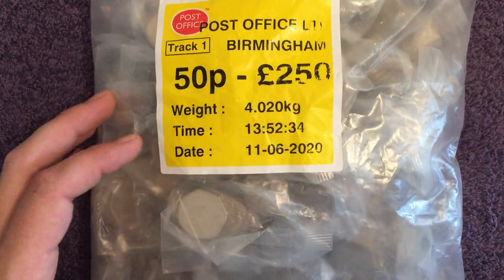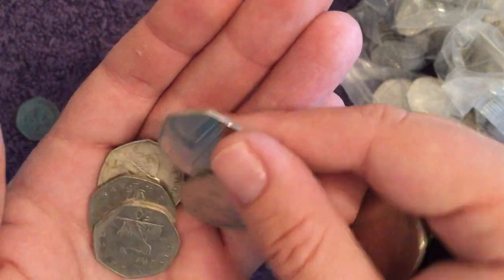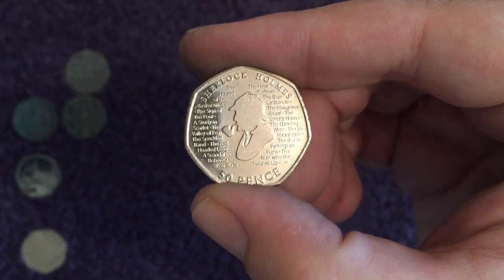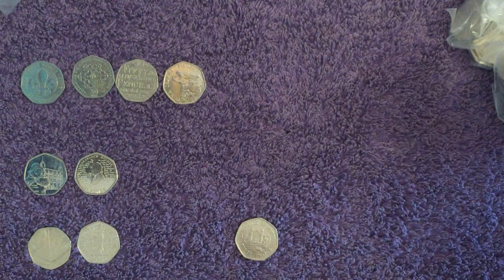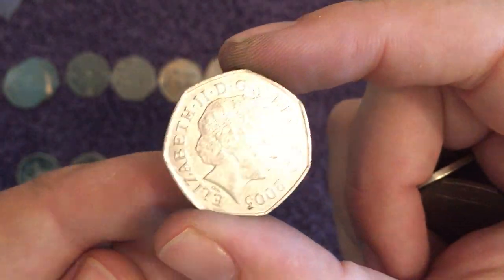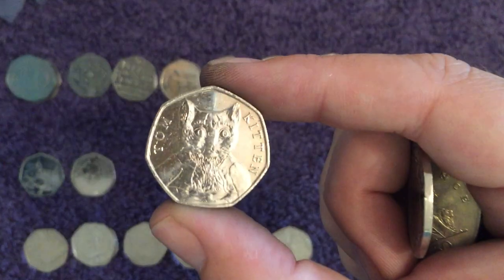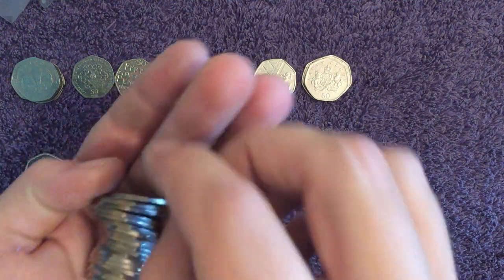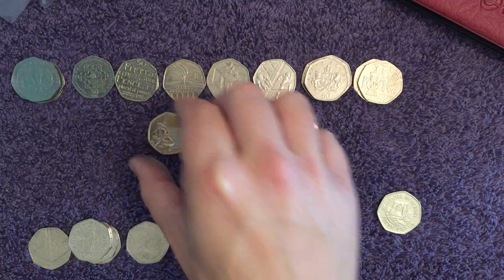Media Hype! - £250 Bank Run - 50p Coin Hunt #28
Welcome to another coin hunting episode where we try and find all the commemorative 50p coins in the UK to add to our collection. It's been a long time since we have been able to do a bank run! We have £250 from the Post Office to search through today. We hope to find all the Beatrix Potter coins, Paddington Bear coins, Olympic coins and the ever elusive Kew Gardens 50p!

Can we find anything good to add to the collection today? Tune in to find out!